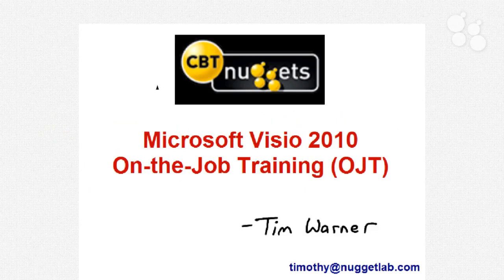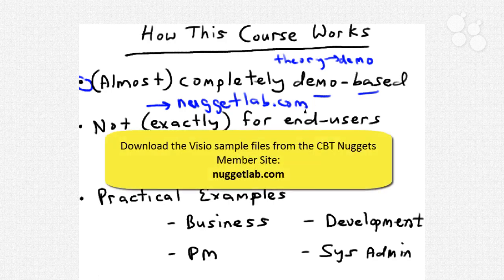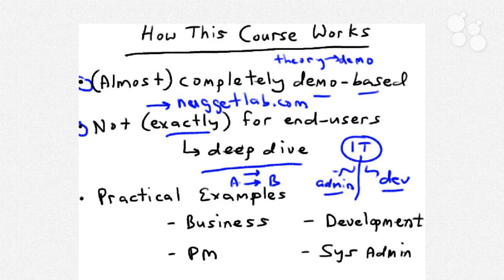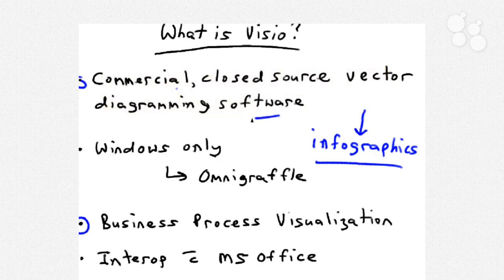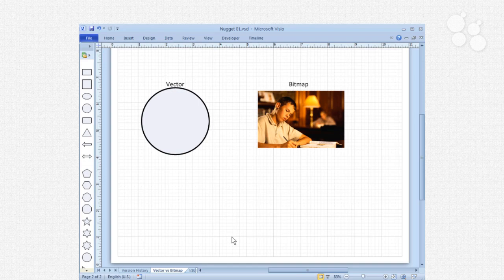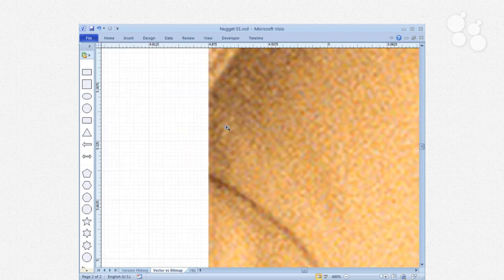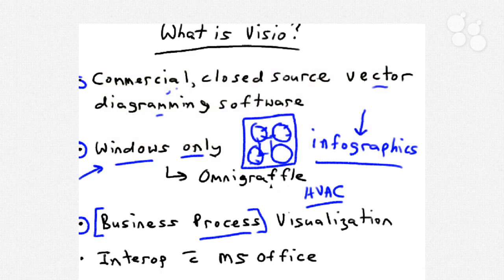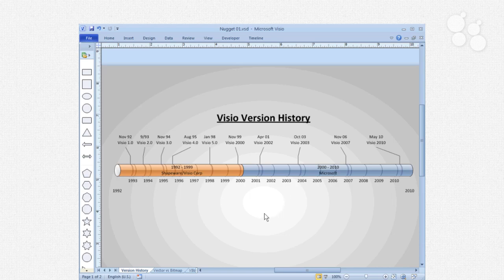Introductory Nugget: Microsoft Visio 2010 for IT Professionals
In this Introductory Nugget, CBT Nuggets trainer Tim Warner sets the stage for the rest of the course. First he discusses how, why, and for whom the training was created. Tim provides you with practical advice on how to derive maximum benefit from the course in the least amount of time. Tim also formally introduces Microsoft Visio 2010, covering product history, core functionality, and the benefits of having Visio diagram creation in your skill set.